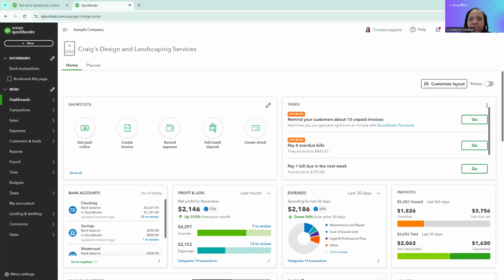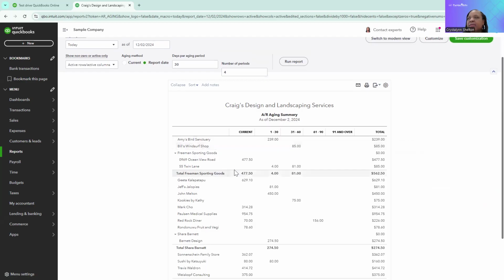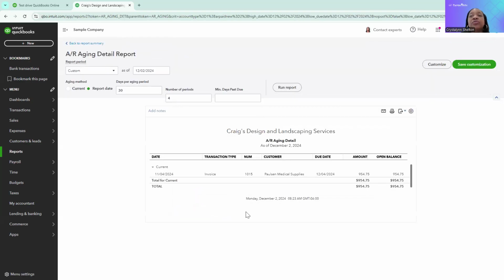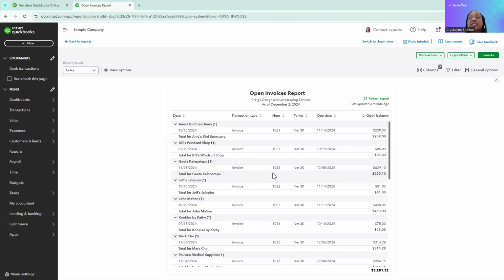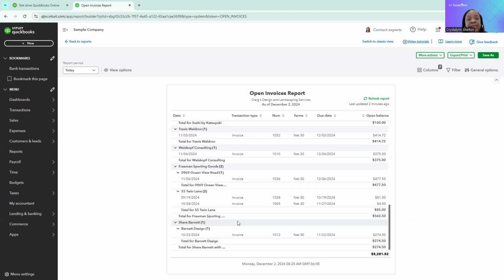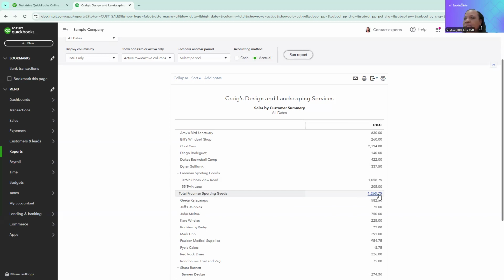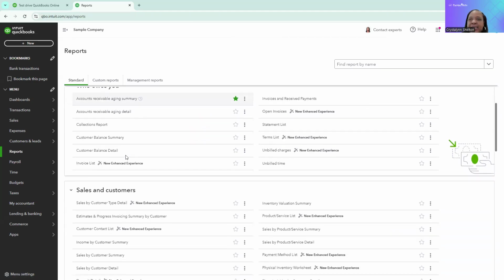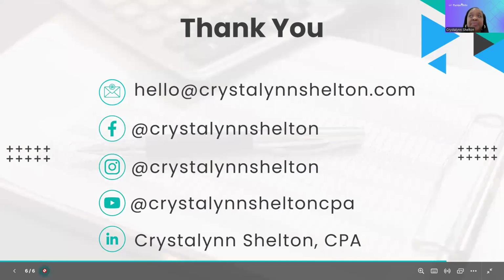Customer Sales Reports in QBO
Discover how to track your sales like a pro! This video shows you how to generate Customer Sales Reports in QuickBooks Online, helping you identify top customers, track revenue trends, and make informed decisions to grow your business. Whether you're building stronger client relationships or refining your sales strategies, these insights will transform the way you manage your business.